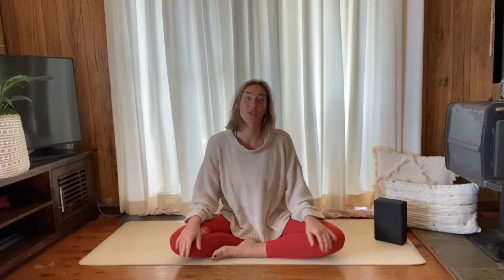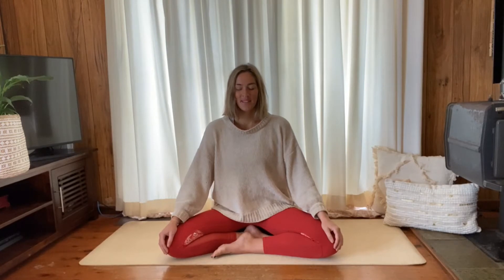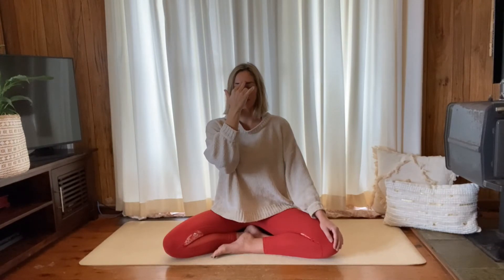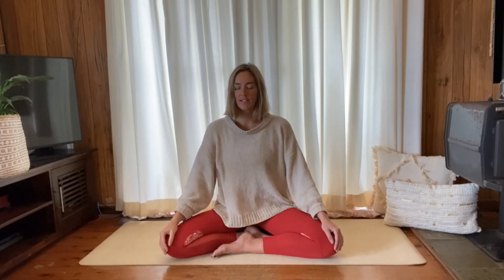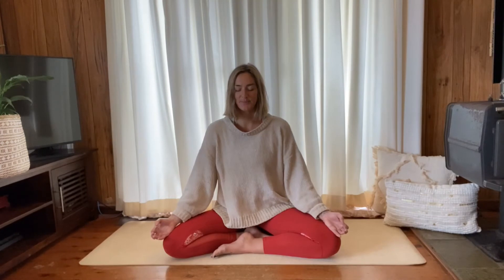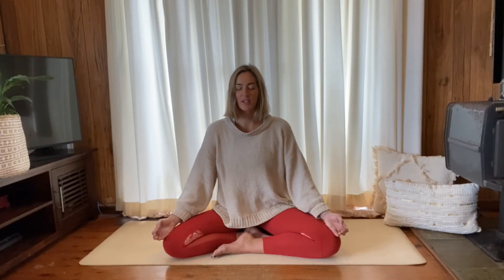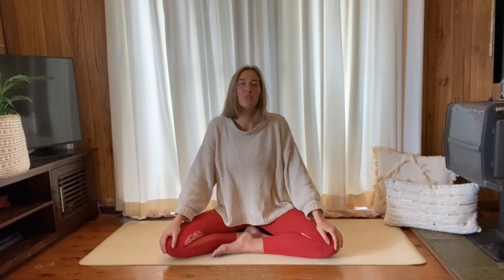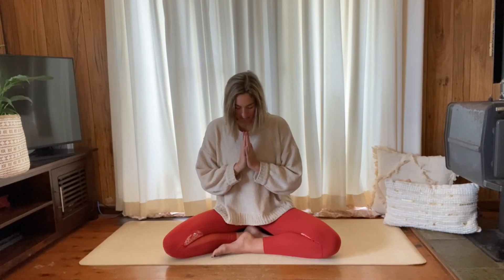Quiet Time - 15 Min. Cleansing Nadi Sodhana Breathing Technique and Relaxing Meditation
This video is perfect for everyone needing some quiet time. Relaxing and releasing breathing technique (pranayama) and meditation. Can be done sitting cross legged or on a chair or on your couch. Option to move into a lying position after the pranayama called Nadi Sodhana or alternate nostril breathing is finished.